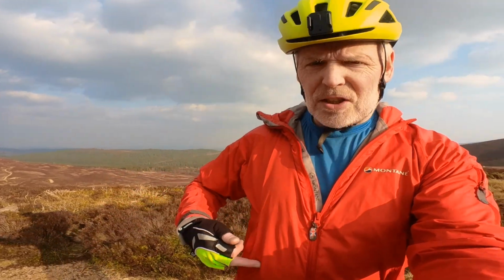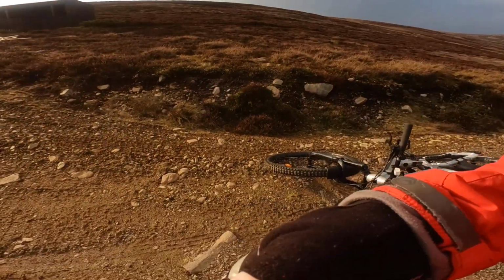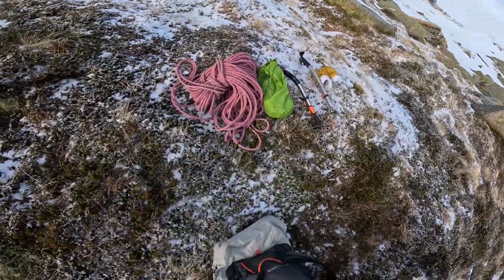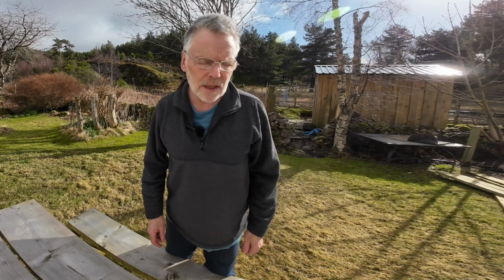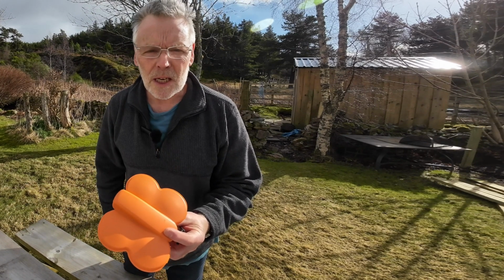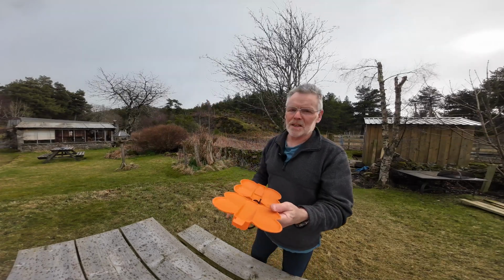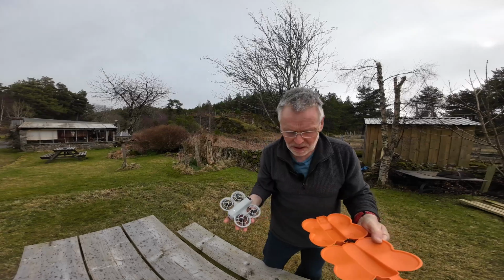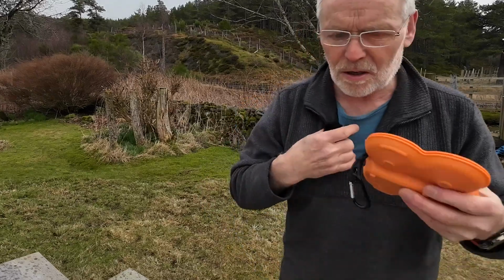Tiny hard case for the DJI Neo drone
What a seriously fantastic bit of kit, I love it!
An unsponsored real life review of the ultra compact, light and protective hard case for the DJI Neo. The Sunnylife Butterfly case offers fantastic hard shell protection for outdoor adventure sports and can literally fit in your pocket while you hike, bike, climb, ski and much much more!  Easily pack it with your cycling, climbing and ski kit without even noticing it!
Weighing in at 210 grams (including the drone) using the case with just the Neo autonomously or with your smartphone is the lightest and most compact way to get stunning 4K aerial footage and photos of your outdoor adventures and yet takes up no more space and less weight than your pack of sandwiches!